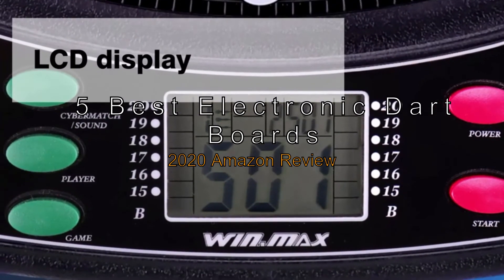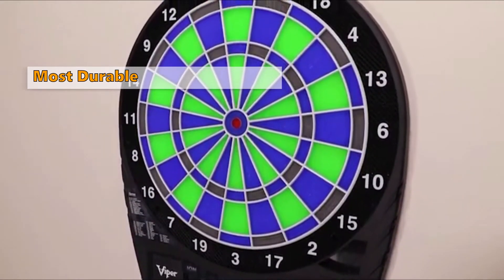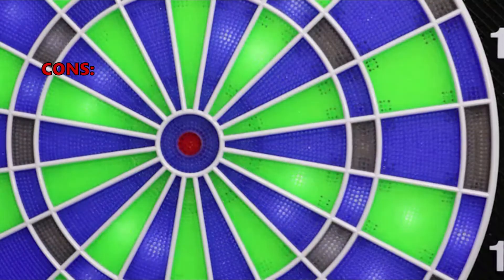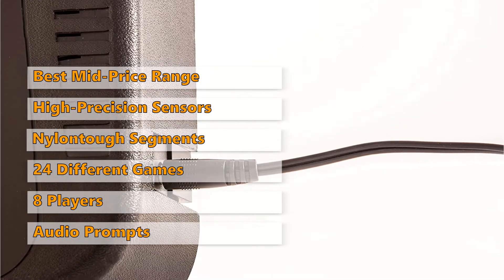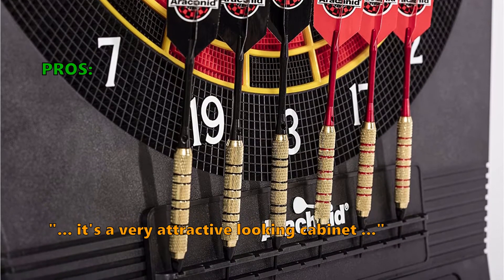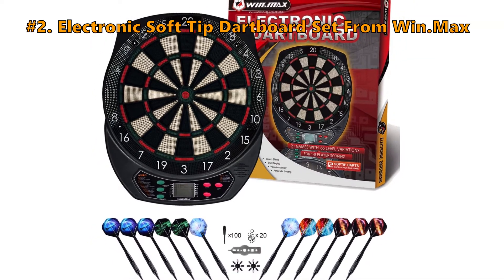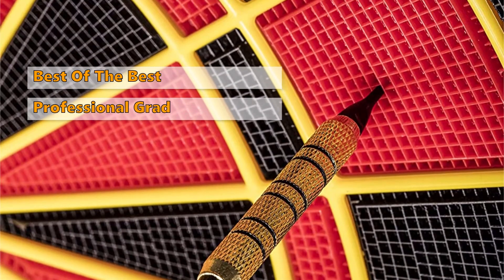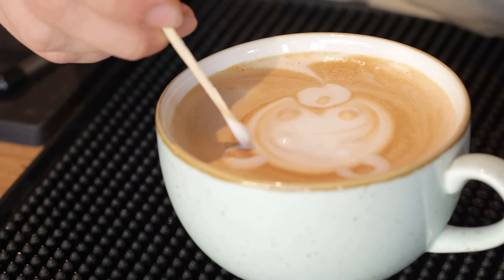🌻5 Best Electronic Dart Boards - 2020 Amazon Review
Electronic dartboards are more complicated than regular bords.
🌿#1 Cricket Pro 800 Electronic Dartboard From Arachnid:*
🌿#2 Electronic Soft Tip Dartboard Set From WIN.MAX:*
🌿#3 Fat Cat 727 - Electronic Dartboard From Fat Cat by GLD Products:*
🌿#4 Cricket Pro 650 Standing Electronic Dartboard From Arachnid:*
🌿#5 Arachnid Cricket Pro Tournament-quality Electronic Dartboard From Arachnid:*
🌿#6 Viper Ion Illuminated Electronic Dartboard From Viper by GLD Products:*

So you have to know exactly what to look for before buying one. Otherwise, you'll regret spending your money on something that shows a faulty score or breaks before your first party is over.

The best electronic dartboards will have built-in features such as multiplayer game options, game variants, score, average data, and interactive features. All of these components will appeal to both beginners and advanced players.

Features:
#1 E800ARA, Cricket Pro 800 Electronic Dartboard by Arachnid
 - Professional Grad
 - 4 LED Score Displays
 - Heckler Feature
 - High-End Dartboard
Cricket Pro 800 may be more expensive than the other products on this list, but it is also a high-quality product. If you are looking for the best of the best in dartboards, then this is the right model for you. As this is a professional grade bord, the target area size is of course up to tournament regulations. On top of all this, you have voice prompts that you can set up to summon each player's turn. It is the ultimate board for games with your friends. With all these features, it is well worth the cost if you are a more specialized player and looking for a high-end electronic dartboard.

#2 Electronic Soft Tip Dartboard Set by WIN.MAX
 - Popular Dartboard
 - 6 Darts, 40 Tips
 - Darts Stick
The WINMAX, Soft Tip Dart Board Kit, is the most popular electronic dartboard on Amazon right now. It comes with everything you need to have fun. Including 6 darts, 40 tips, and automatic scoring.  It's the only inexpensive dartboard without a million reviews, complaining about darts flying all over the place.

#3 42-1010, Fat Cat 727 - Electronic Dartboard by Fat Cat by GLD Products
 - Best Budget Option
 - Good Quality For The Price
 - High-Quality Darts
 - Multiplayer Option
If you are looking for a budget option, then the Fat Cat 727 is the ideal choice for you. This is the best low-end electronic dartboard you will find on the market today. It's cheaper than any other item on this list and still offers good quality. If you only need something for the kids to play with, or just want to try out if it is something for you, you've found the right one.

#4 E650FS-BK2, Cricket Pro 650 Standing Electronic Dartboard by Arachnid
 - Best Standing Option
 - Retro Arcade Style
The features of the Arachnid Cricket Pro 650 are almost the same as on the last model, the Pro Tournament. But if you are thinking of getting a Standing Electronic Dartboard model, then this is your best option. The retro-designed plywood cabinet will let you turn your game room into a retro-style arcade. This standing dartboard perfectly emulates that old pub or arcade feel.

#5 E650ARA-2, Arachnid Cricket Pro Tournament-quality Electronic Dartboard  by Arachnid
 - Best Mid-Price Range
 - High-Precision Sensors
 - Nylontough Segments
 - 24 Different Games
 - 8 Players
 - Audio Prompts
If you usually prefer cricket, you will have a hard time finding a better mid-range dartboard than the Arachnid Cricket Pro. In our opinion, it is one of the best electronic dartboards you will find in the mid-price range. The NylonTough segments used in this model, improve the overall gaming experience, while fine micro-thin segments dividers reduce recoil. Since this is a championship quality dartboard, the size of the regulatory target area of ​​15.5 inches should come as no surprise.

#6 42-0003, Viper Ion Illuminated Electronic Dartboard by Viper by GLD Products
 - Most Durable
 - Illuminated Dartboard
 - Lightweight
 - Bright LCD Screen
 - 48 Built-In Games
If you are looking for a dartboard made from premium materials that will last a long time, then the GLD Electronic Dart Board is the most durable on this list. It comes with several features that make it well-deserved to be on this list. First of all, it's an illuminated dartboard that evokes arcade-style panels and gives your gaming experience that old-fashion look. Whether you are a professional gamer or just playing for fun, you will have fun using this dartboard. One of the modes we like the most, is the built-in light game, which adds another dimension when playing.